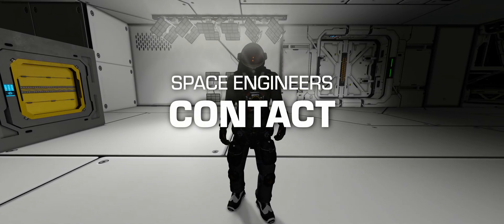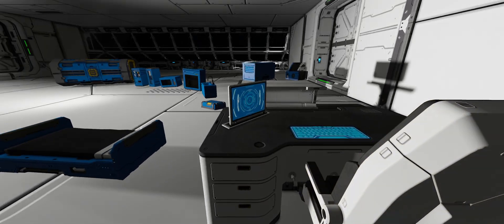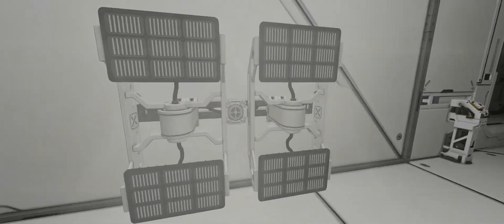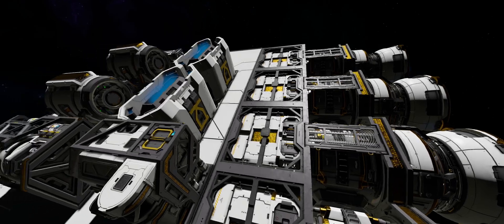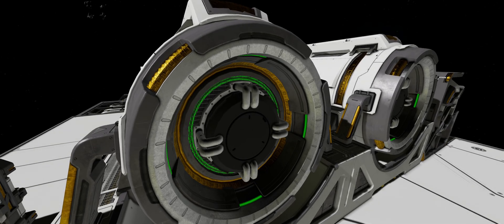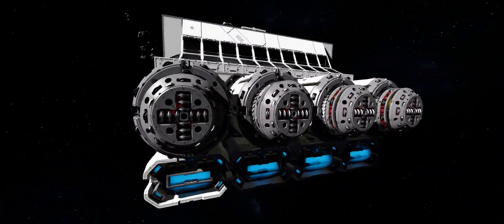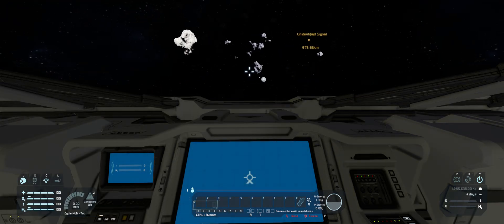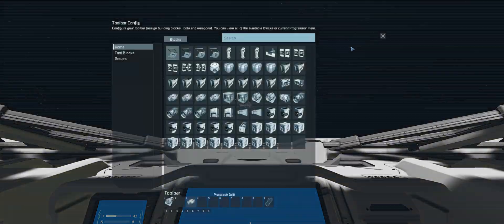Space Engineers Update - Contact DLC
A brief look at the new Space Engineers Contact DLC, with a demonstration of the new Prototech thruster and Jump Drive.